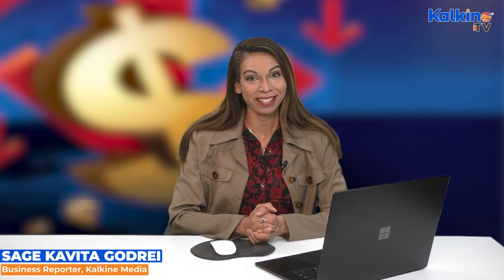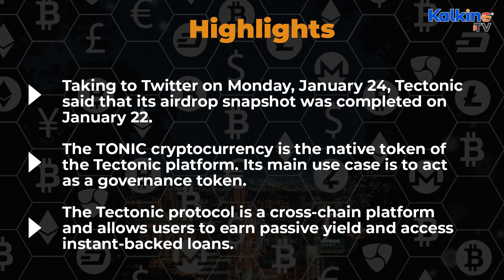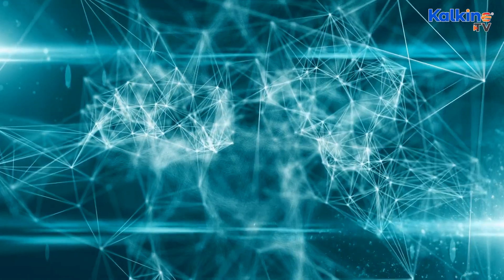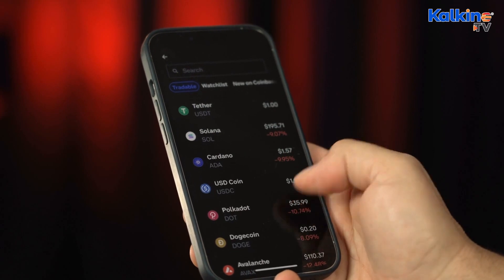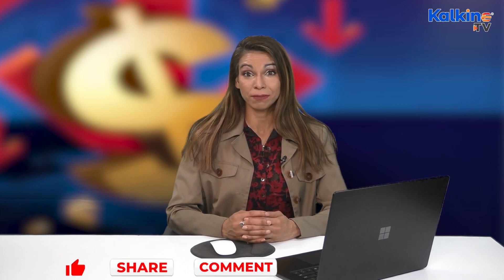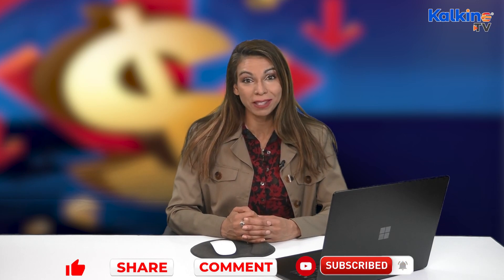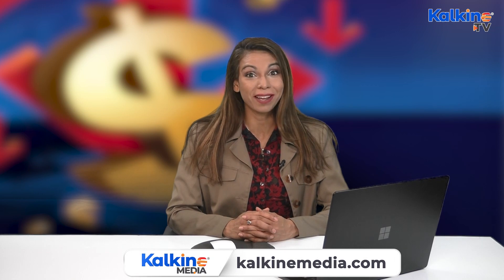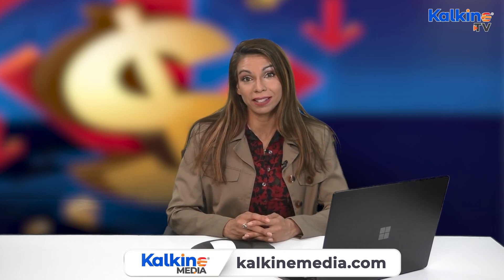What is Tectonic TONIC crypto? All you need to know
Tectonic, a promising cryptocurrency project, has provided a snapshot update via Twitter on January 24, following the completion of its airdrop snapshot on January 22. The native token of the Tectonic platform is known as TONIC cryptocurrency, primarily functioning as a governance token, offering users the ability to participate in the platform's governance and decision-making processes. Tectonic is a cross-chain protocol that offers users various opportunities, including earning passive yields and accessing instant-backed loans. This dynamic platform brings innovative solutions to the world of cryptocurrency and blockchain.